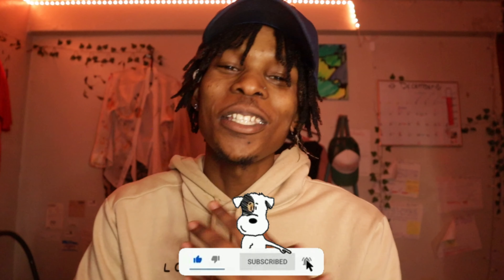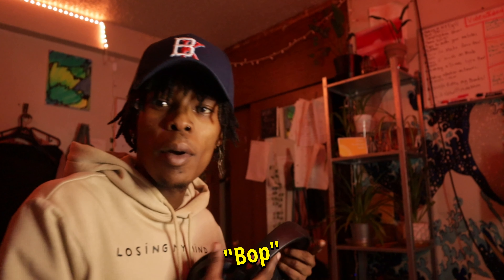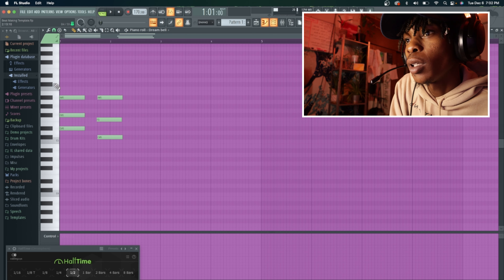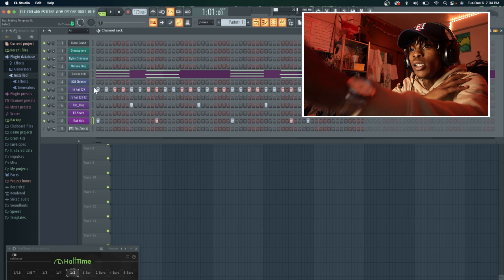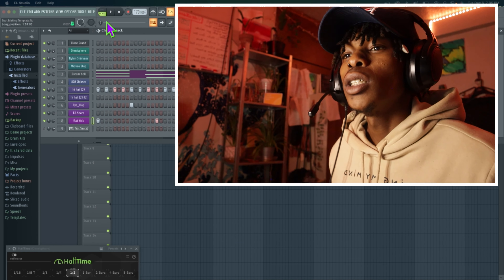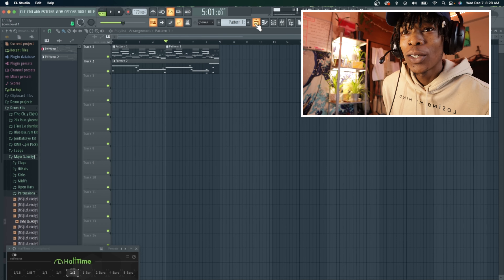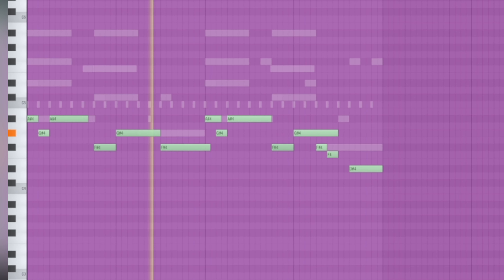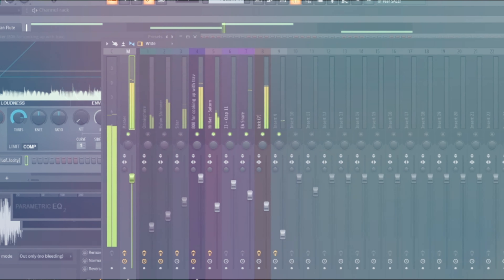Making A Beat For 1 Minute, 1 Hour, and 1 Day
In this video I will be Making a beat for 1 Minute, 1 Hour and 1 day. this will show how much time your should spend on a beat. my philosophy is the More time you spend on something the more results you will see!

I hope You learn how much time to spend on a beat and apply it to when you make your own beats

this video is for people 18 +

THE BEAT?
For The Beat featured in this video please inquire via email or social media in that order.

Streaming Every TBA!
Making beats from scratch on stream, and reactions to music and videos.
Plenty of vibes and laughs!

WHATS NEXT?!
IDK You tell me! Comment what kind of video I should drop next and watch the magic!